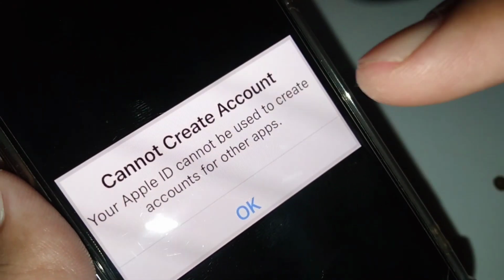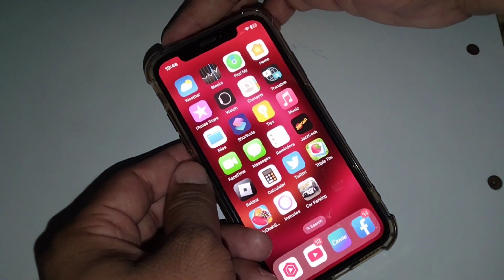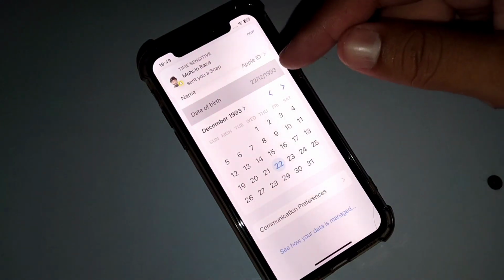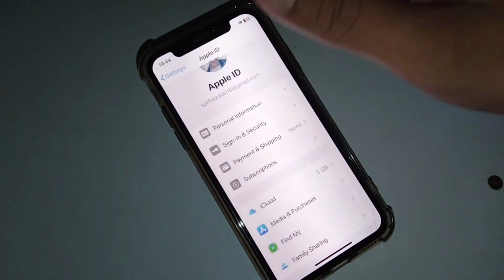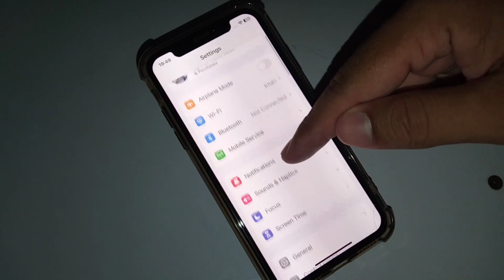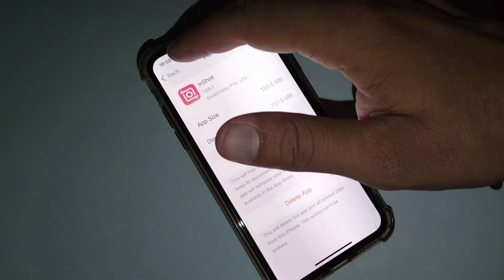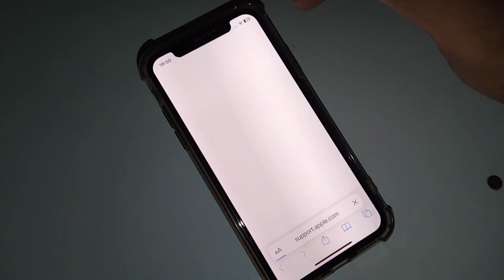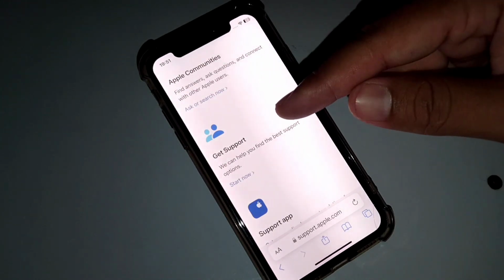Cannot Create Account your Apple ID cannot be used to create Accounts for other Apps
After watching this video you will be able to know " Cannot Create Account your Apple ID cannot be used to create Accounts for other Apps ". So get rid of this problem and enjoy your device.